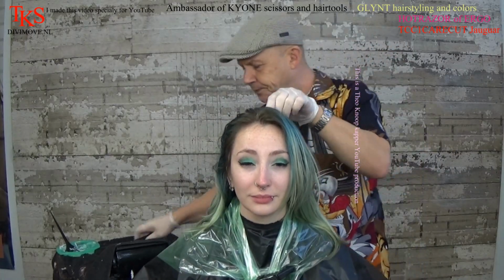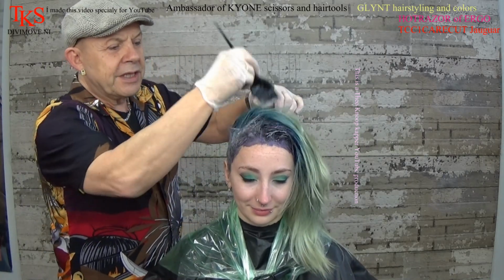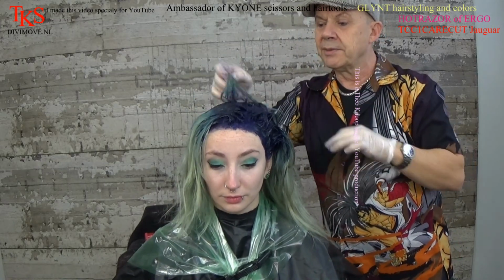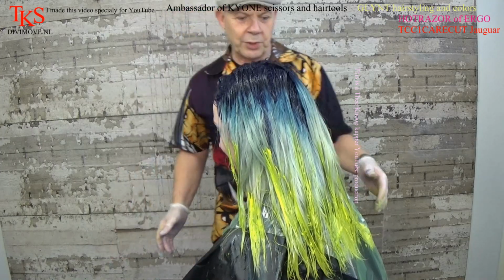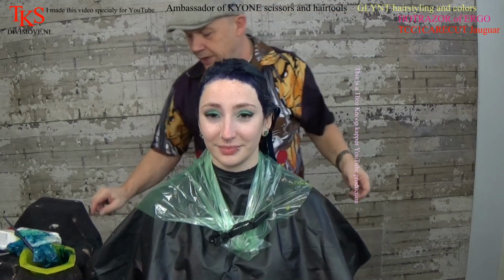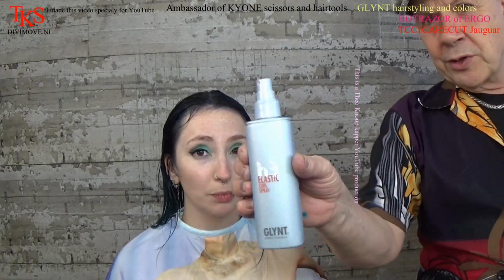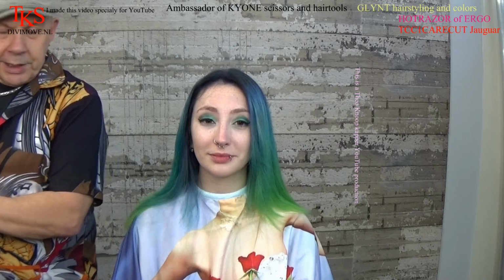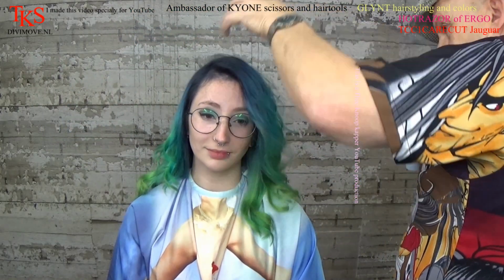My hair color must be the *BOM* Color tutorial with Merel by T.K.S.